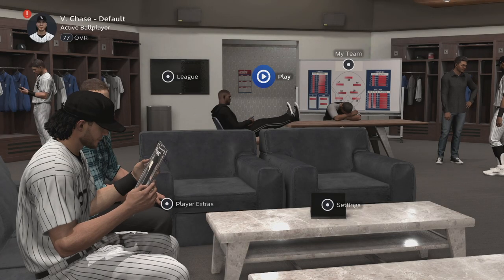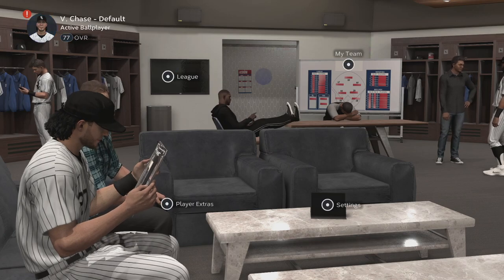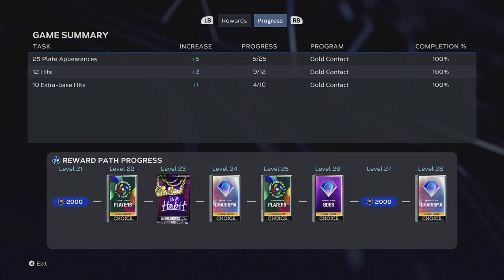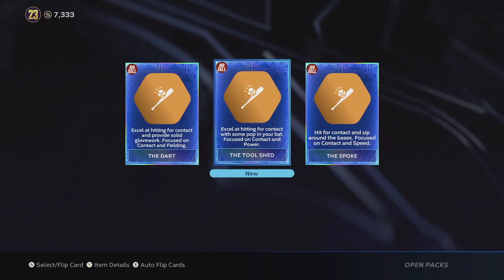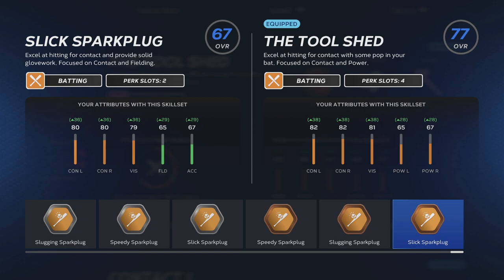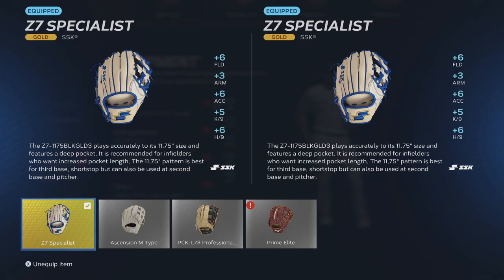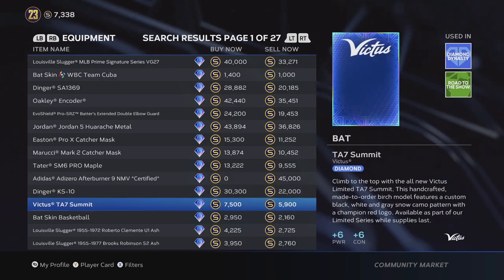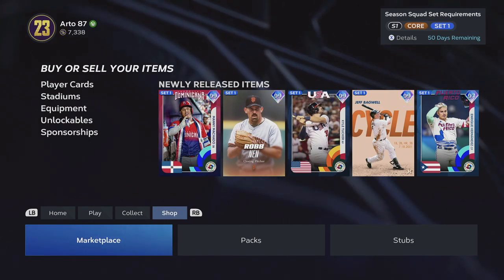How To Level Up Your Road To The Show Player | Different Archetypes " MLB The Show 23 RTTS"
mlb the show 23 diamond dynasty, march to october, franchise mode, or road to the show gameplay be comings.